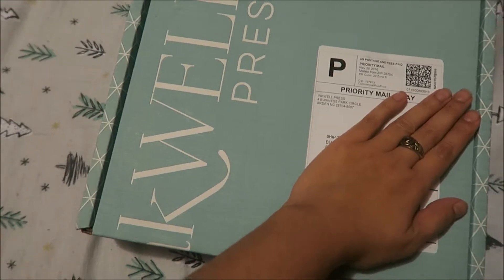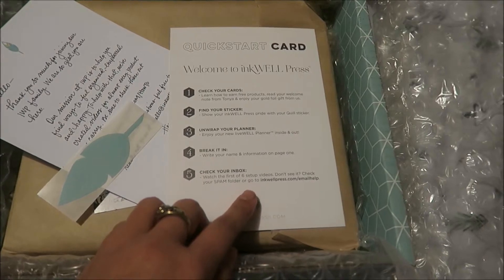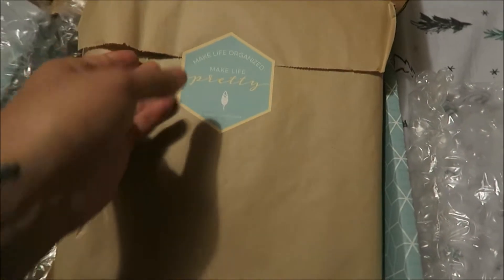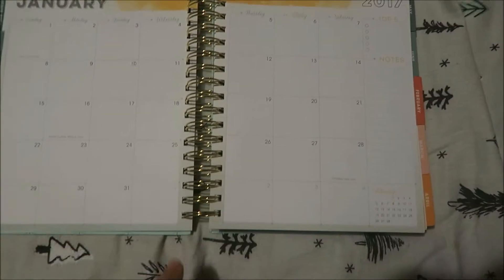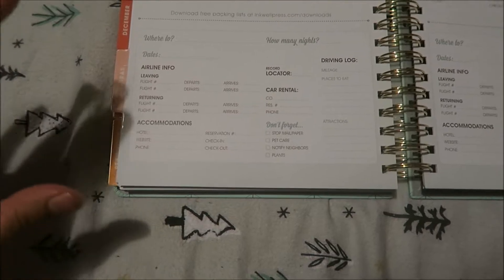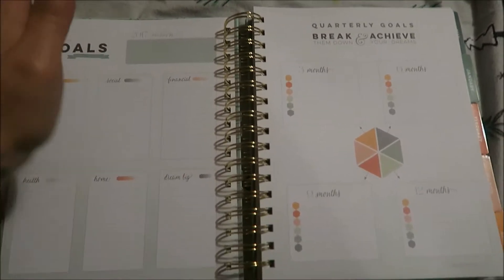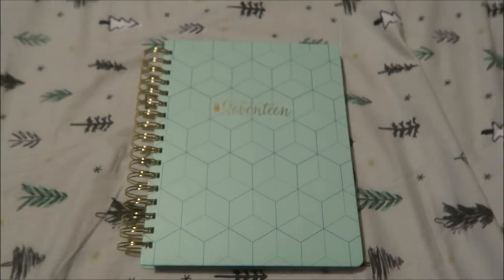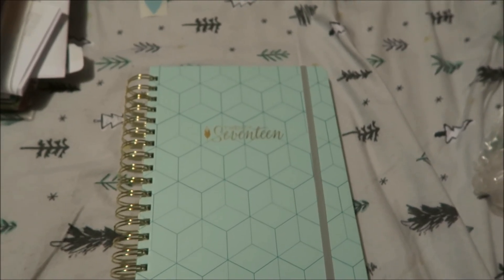INKWELL PRESS PLANNER 2017 (monthly/ weekly) UNBOXING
here is a new planner
inkwell has step by step videos on how to keep track of your goals.
the video also shows inkwell press vs Erin Condren planner